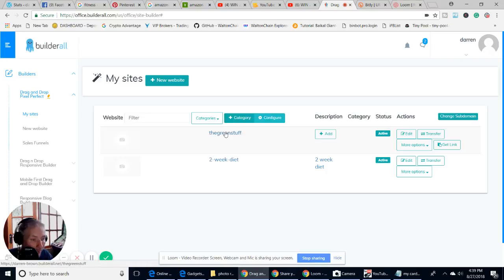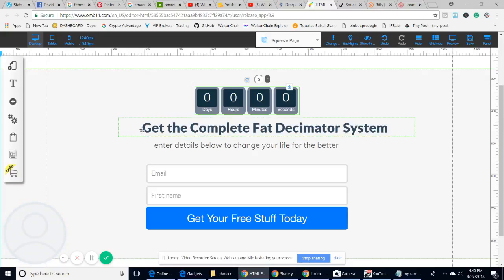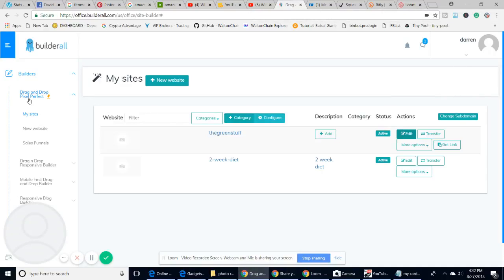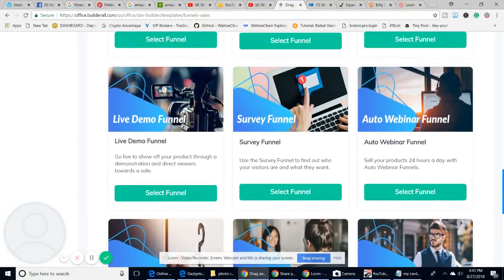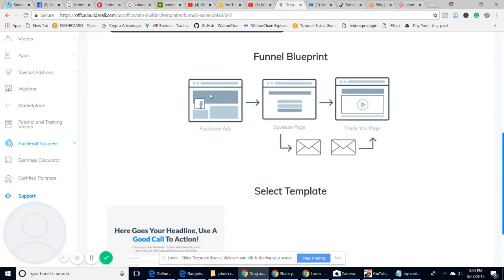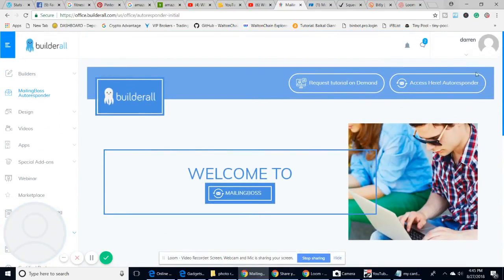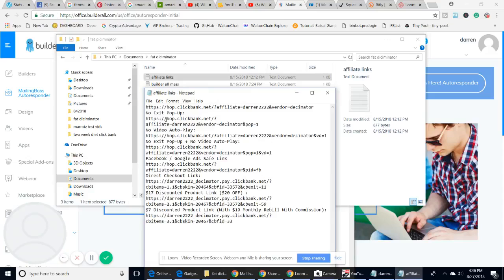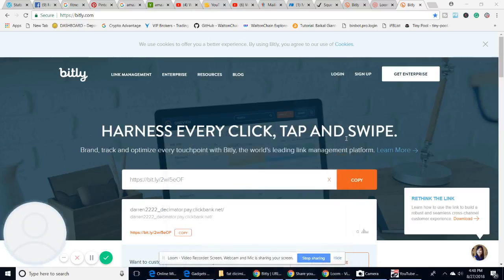how to use clickbank 2019 and touching in builderall all in one software